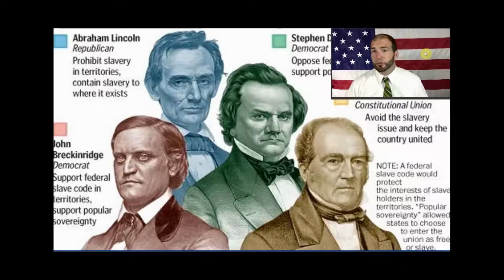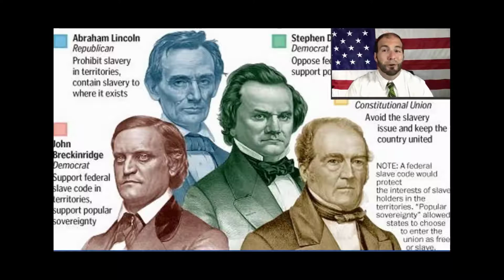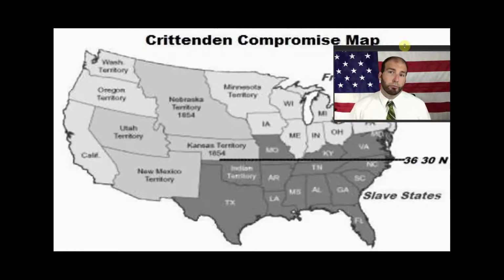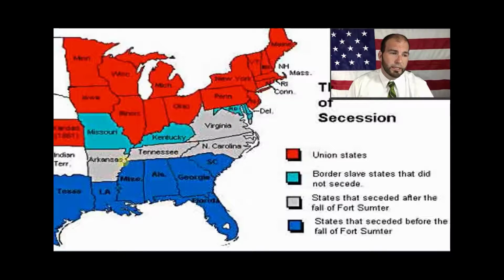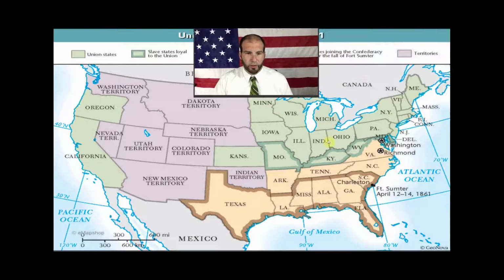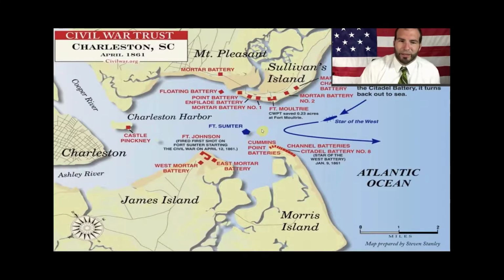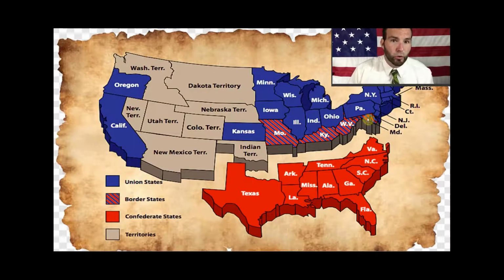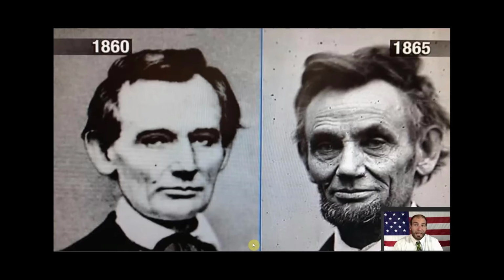AHI - Unit 5 - Lesson 7 - 1860 Crittenden Compromise, Confederacy, Fort Sumpter, Upper South, Lincol